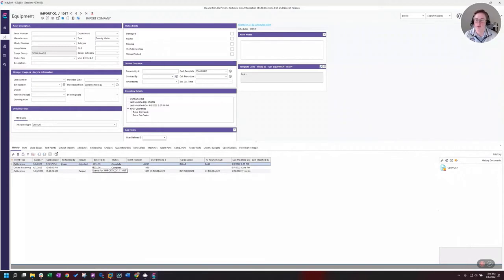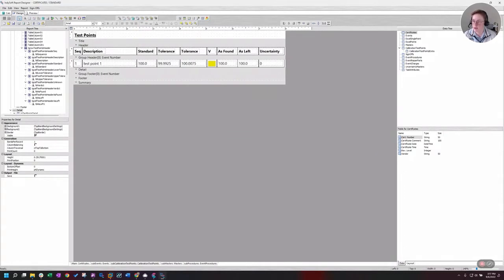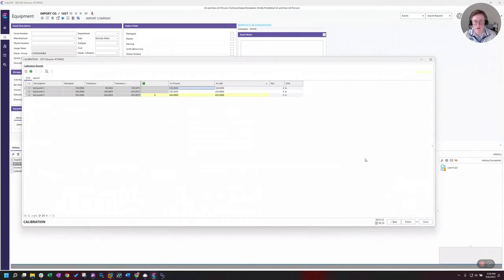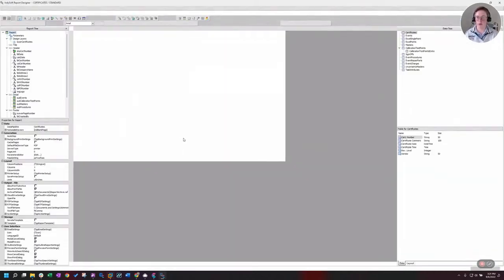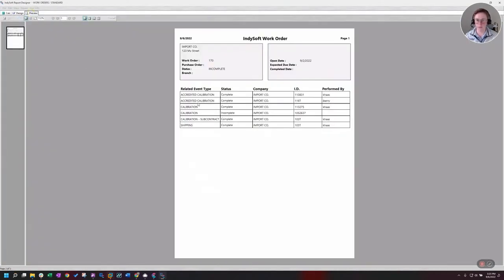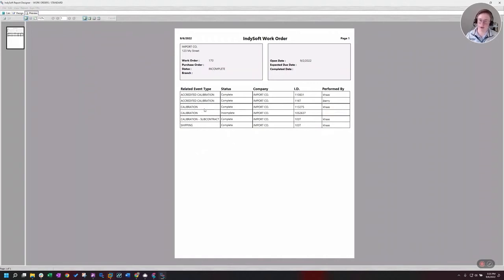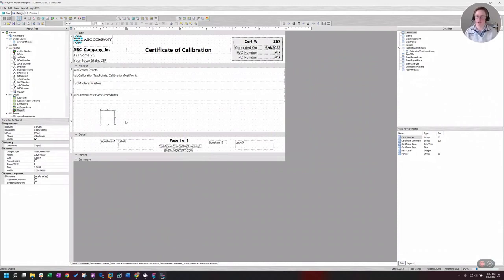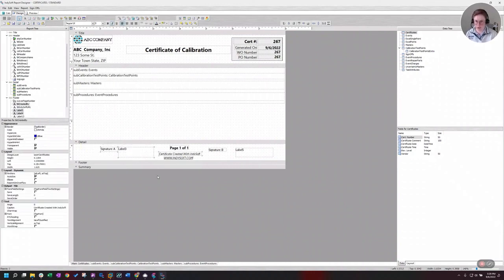Tip Tuesday - PrintBuilder Tips & Tricks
This week Kellen is walking you through a few tips and tricks for PrintBuilder including custom ordering options for any type of standard report and how to make table rows banded inside of a report to improve readability.  Lastly, she goes over a few keyboard shortcuts to improve your efficiency when using PrintBuilder.  Watch now!